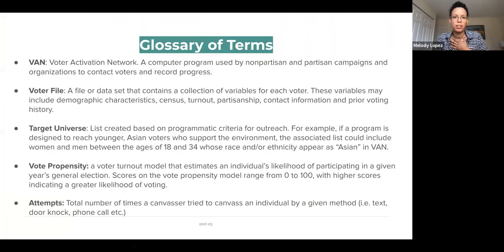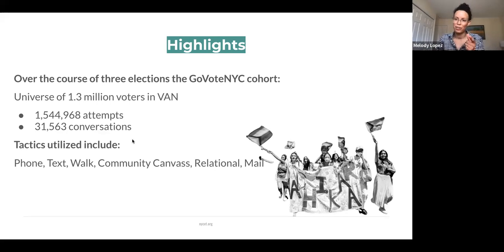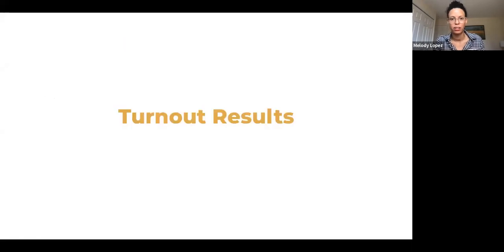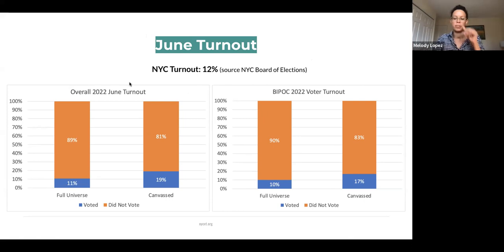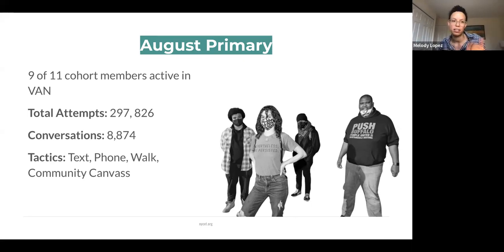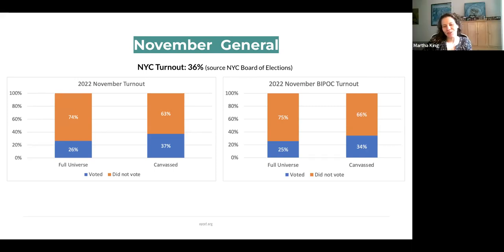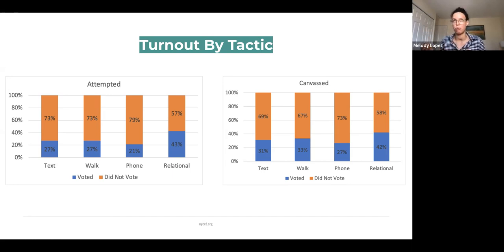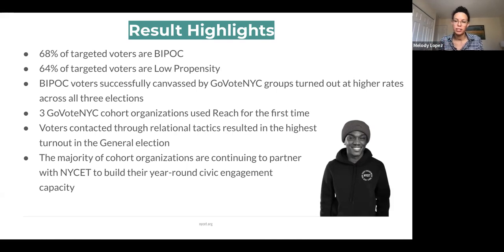2022 Impact Report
Melody Lopez from New York Civic Engagement Table presents an overview of the impact of GoVoteNYC grantees in the 2022 elections.